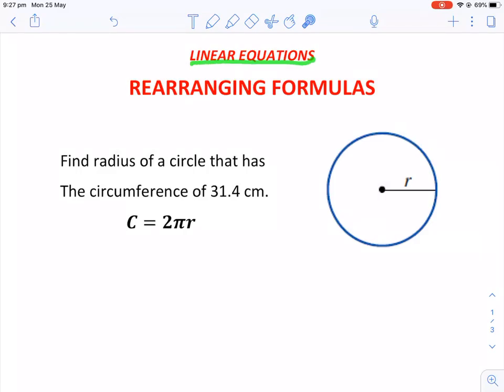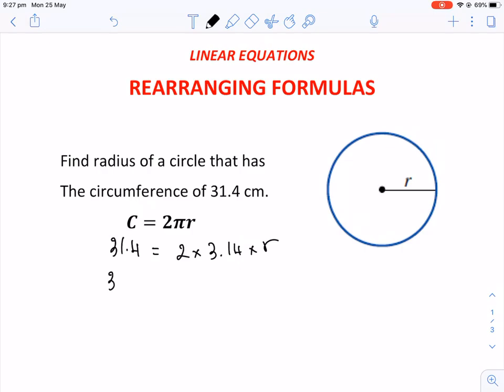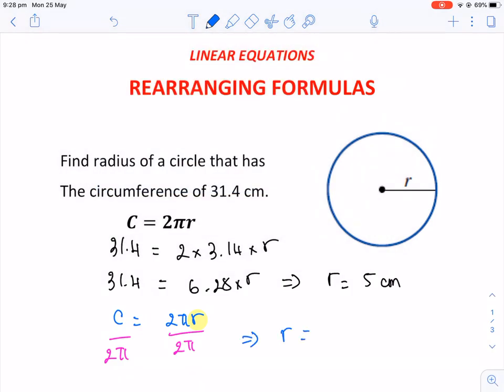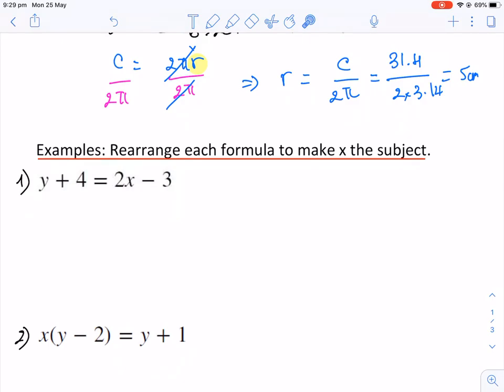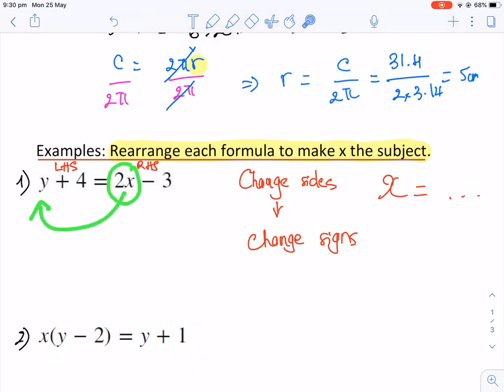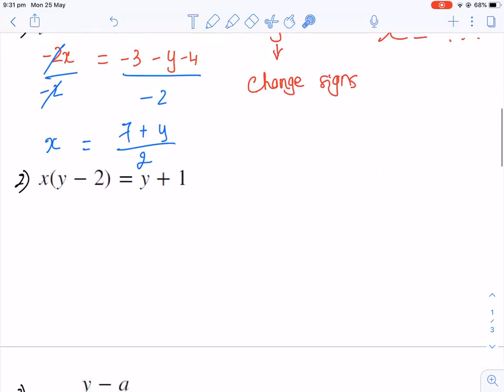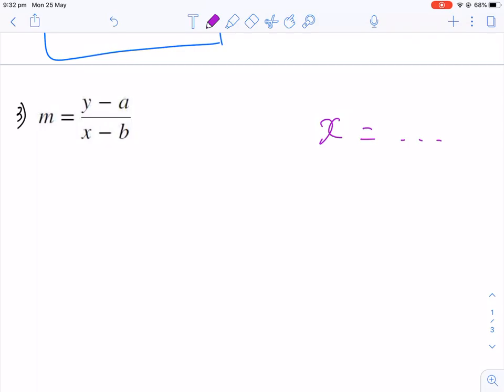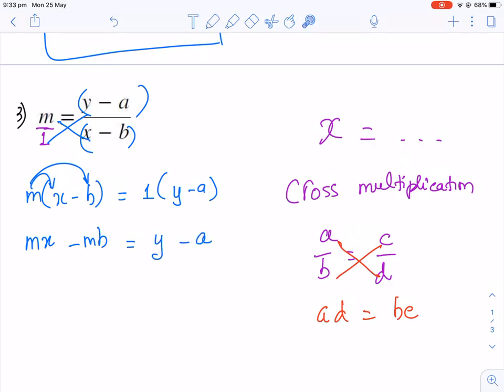Linear Equations - Rearranging Formulas